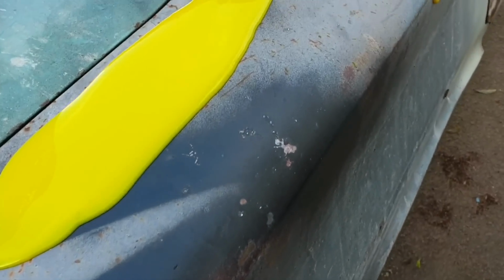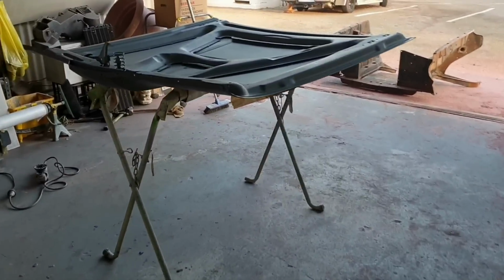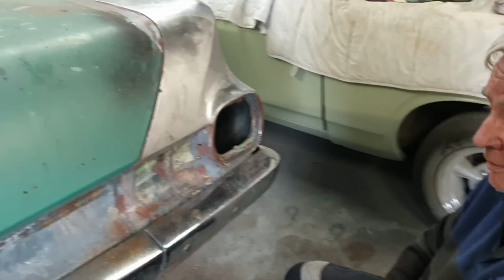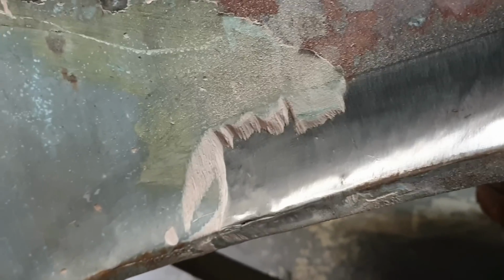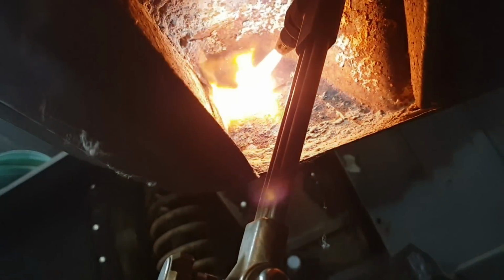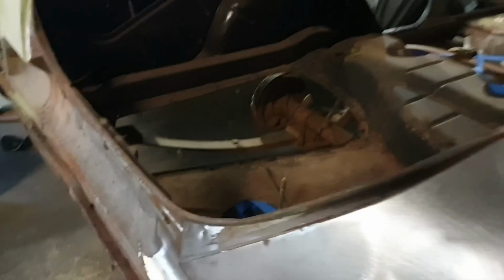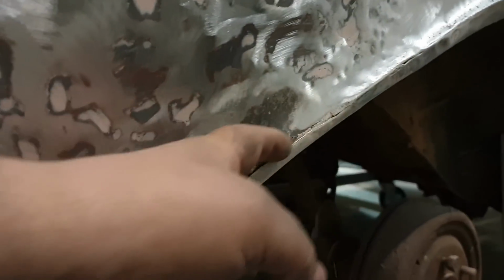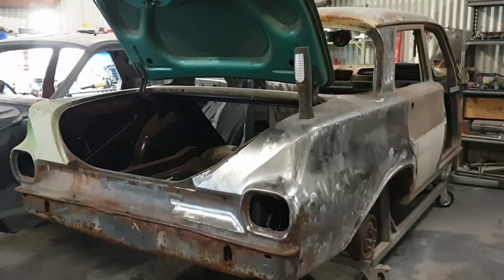PROJECT EJ episode 1